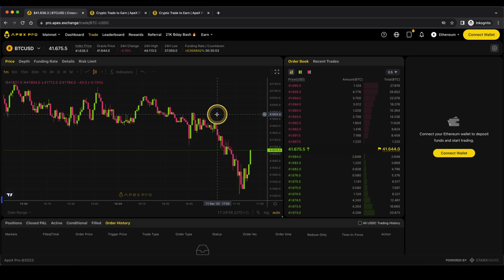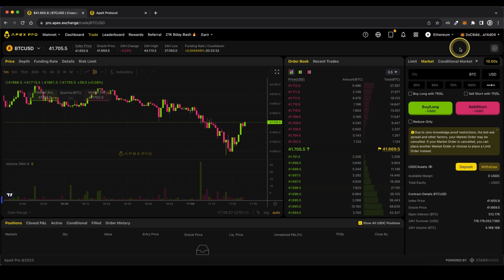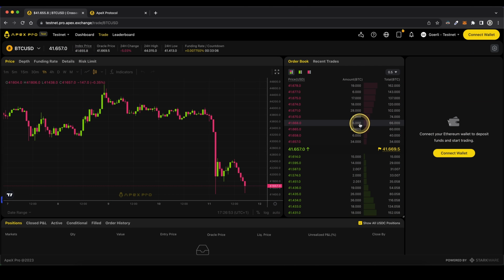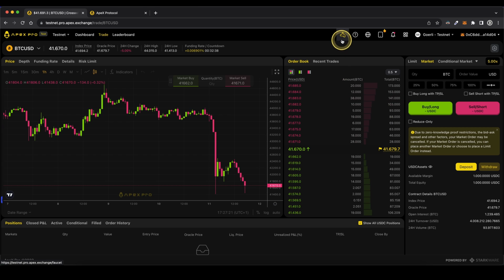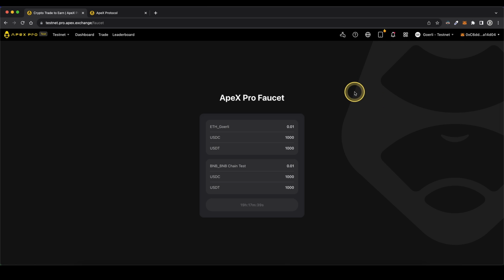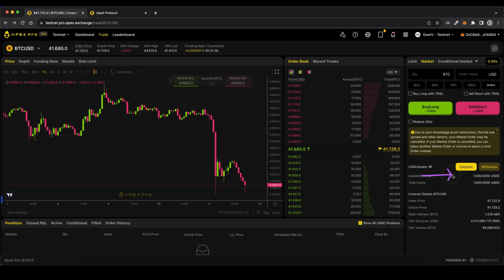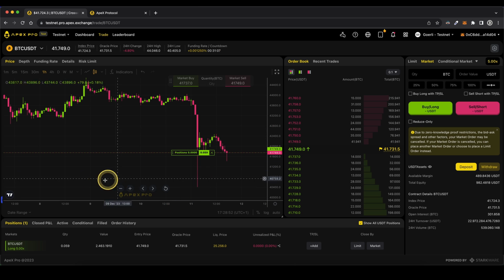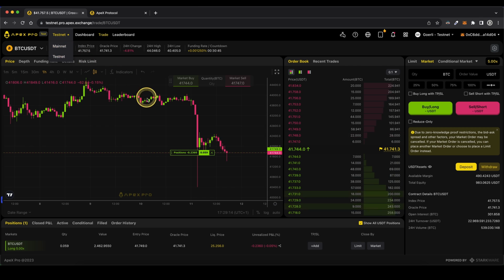Apex Protocol Demo Trading Tutorial ✅ Paper Trading on Apex Exchange with a Demo Account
⏱️Timestamps⏱️
00:00 Create Account (5% Cashback)
01:00 Enable Paper Trading
01:25 Get test funds
03:05 Pick up 5% Cashback